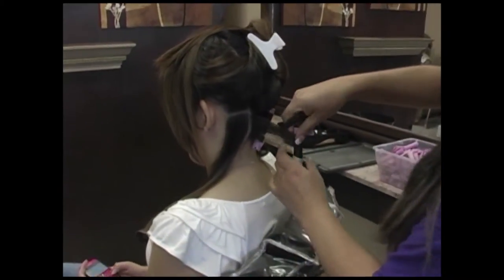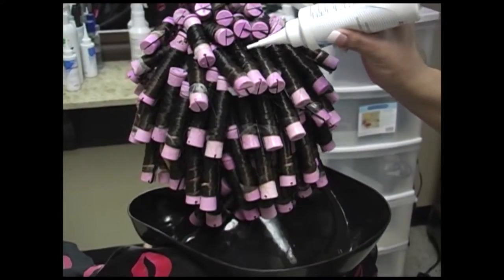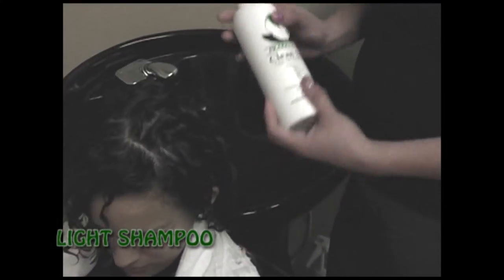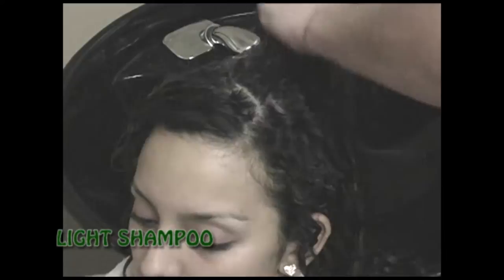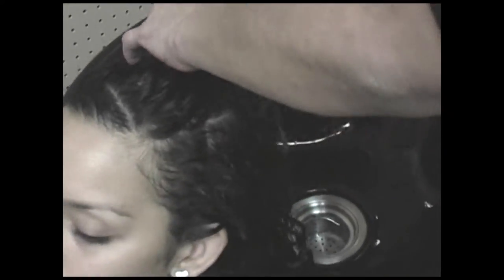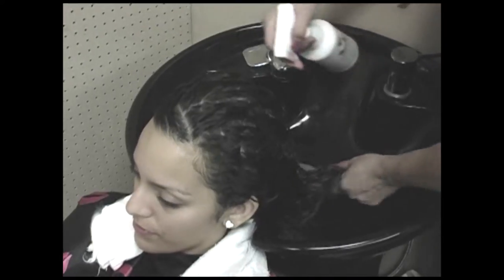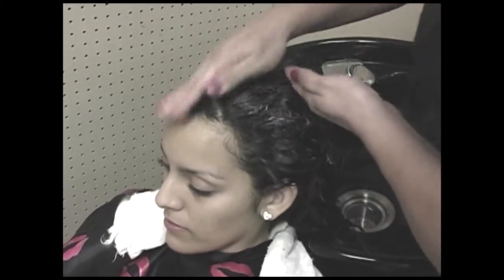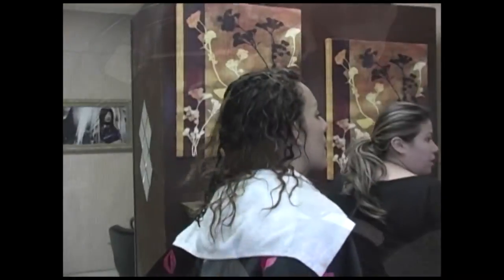Mondo Verde Products After Perm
The Most Advanded Hair Repair System in The World- Guaranteed